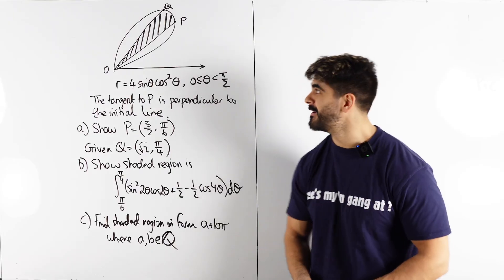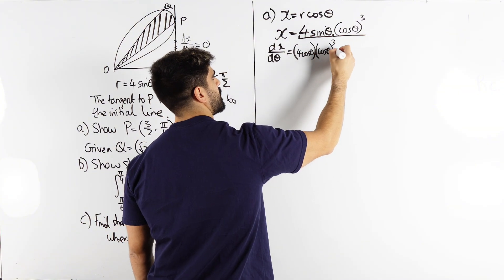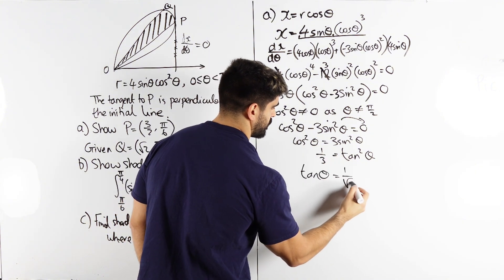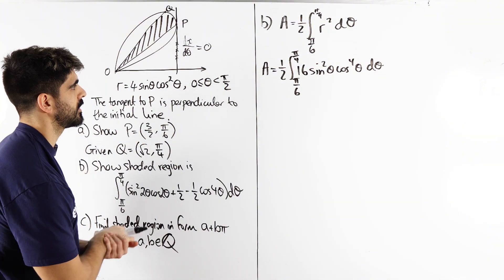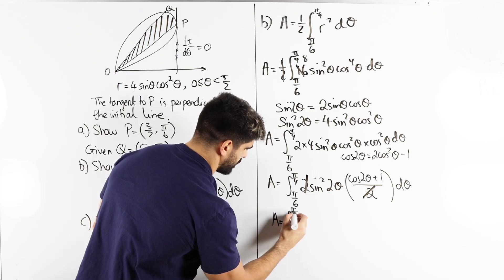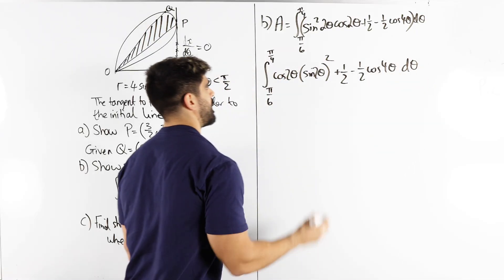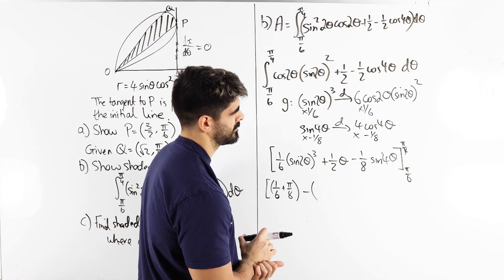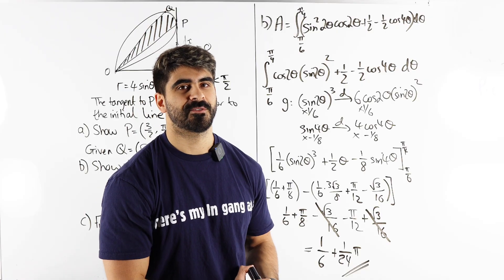EPIC Polar Coordinates Question | A Level Furthermaths